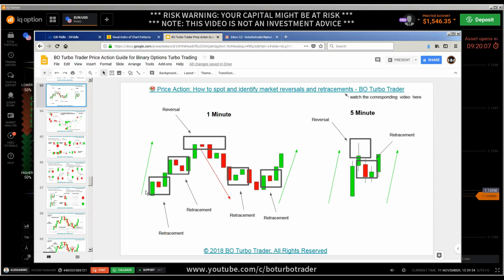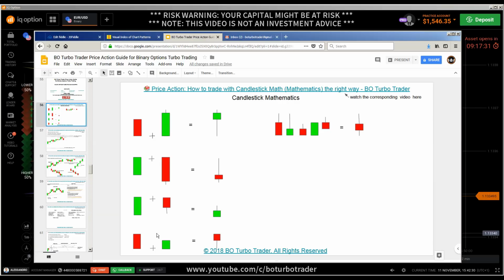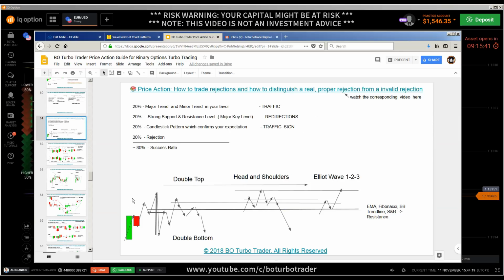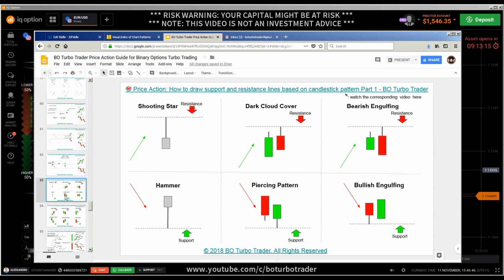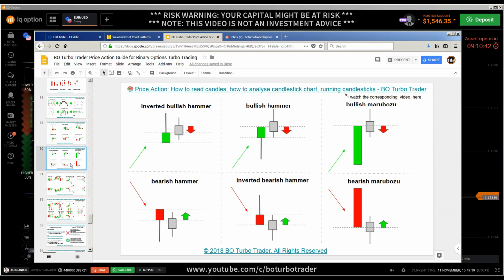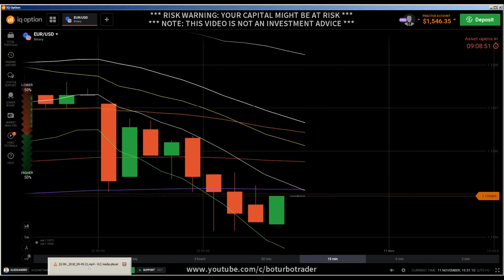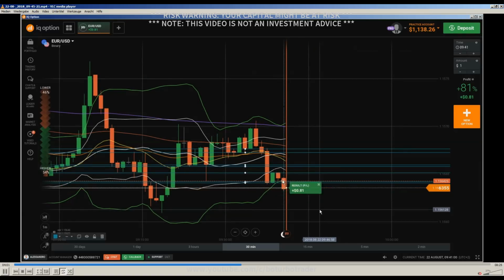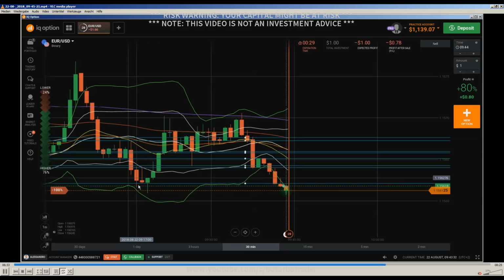1️⃣ Binary Options: iq option strategy, iqoption price action, binary option strategy part 19